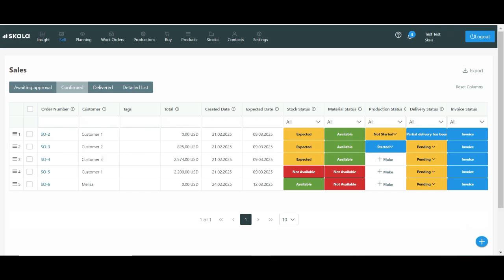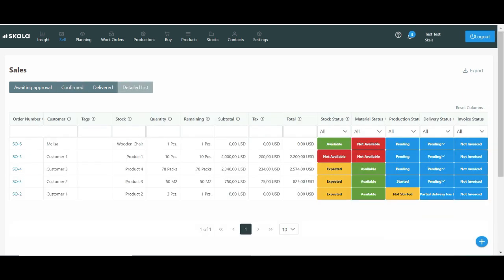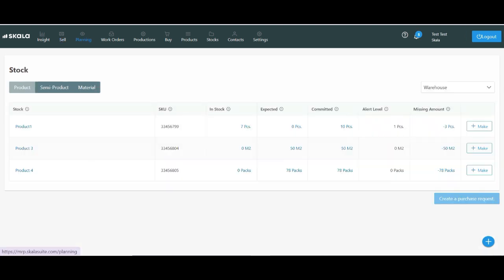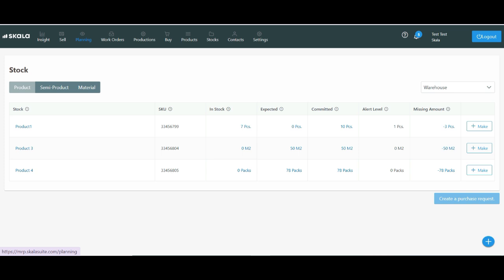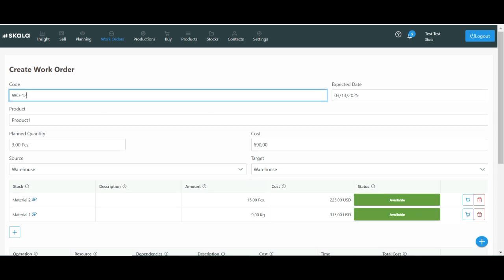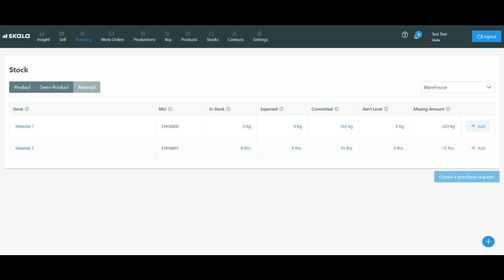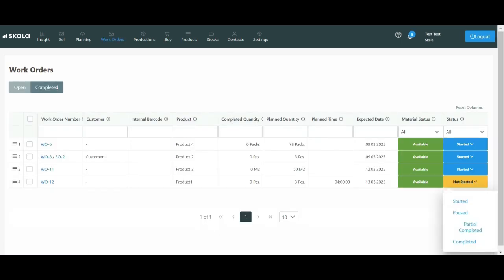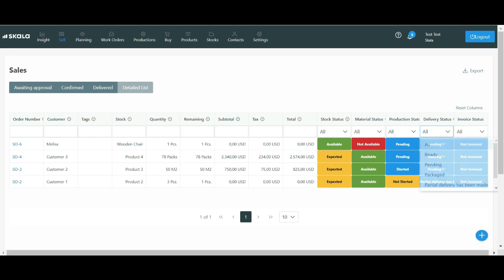Order & Production Management with Skala 🔥 | Track Stock, Planning & Delivery in One Screen!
🚀 Managing orders has never been easier with Skala! In this video, I’ll walk you through how to track your orders, plan production, and manage stock movements step by step.

🔹 Monitor order statuses
🔹 Create production work orders
🔹 Manage stock movements
🔹 Track raw material needs
🔹 Complete delivery and invoicing processes

✨ With Skala, you can manage your entire production workflow from a single screen! If you're looking for a more efficient way to handle your production processes, this video is for you.